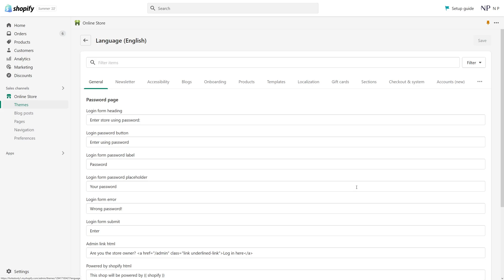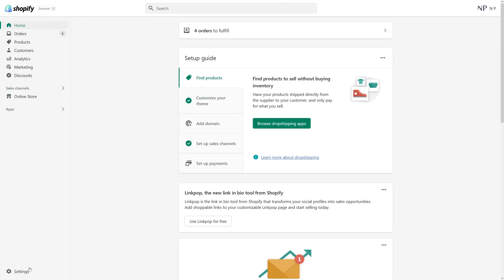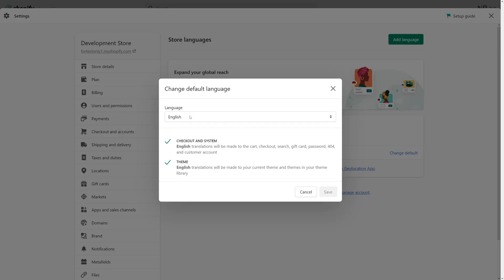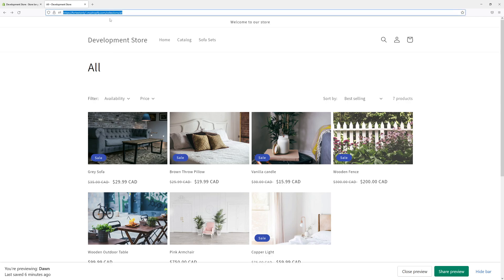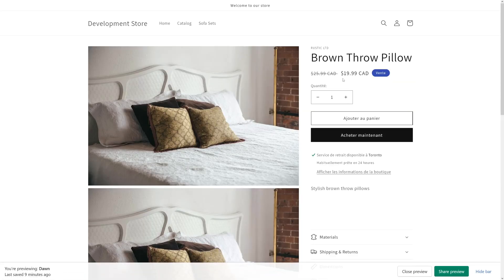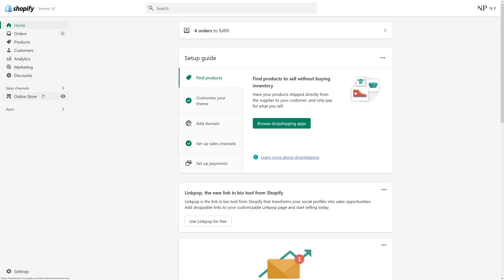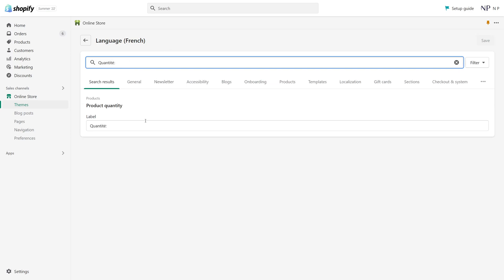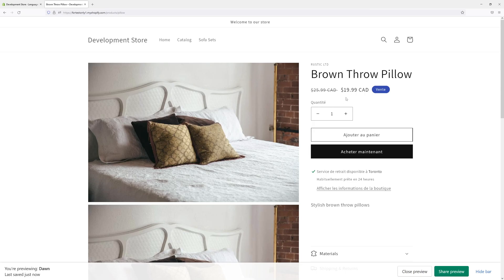How to Change Theme Language in Shopify - July 2022 Update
In this Shopify tutorial, Nick shows how to change the theme language based on the recent Shopify admin panel user interface update released in the Summer of 2022.